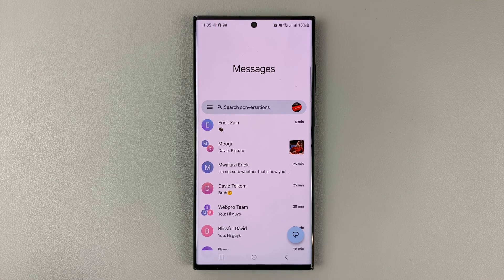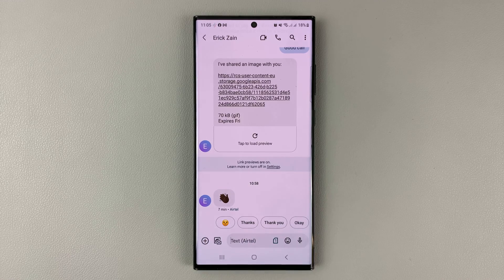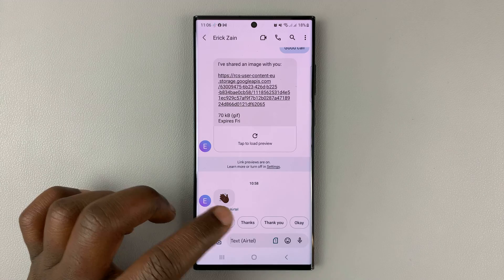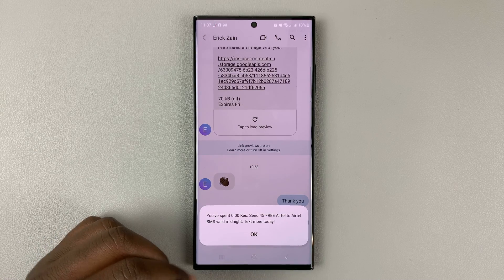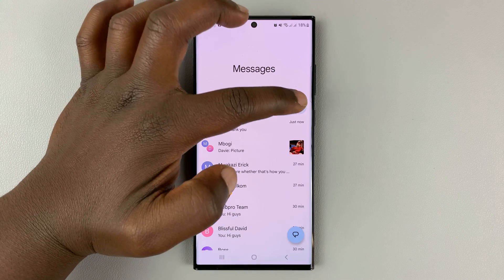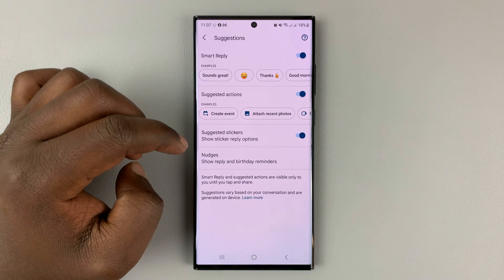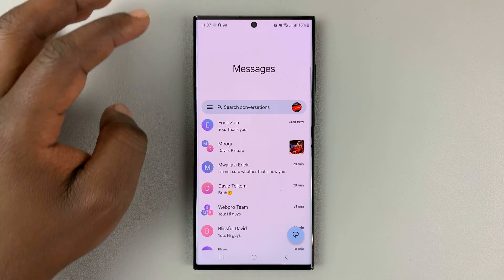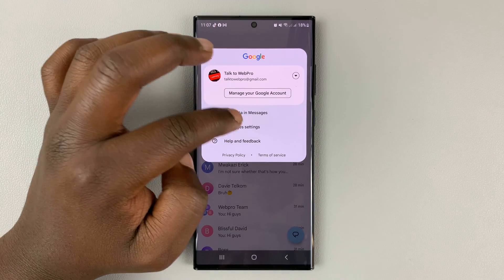How To Enable / Disable Smart Replies On Google Messages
You can enable or disable smart replies on the interface of your Google Messages app.

Smart replies are the suggested replies you get when chatting, based on the conversations that you have or are having, as predicted by the Google AI.

If they annoy you or you don't like them, you can disable them - as they are enabled by default. If they are disabled, learn how to enable them from this video.

Cell Phone Tripod Adapter